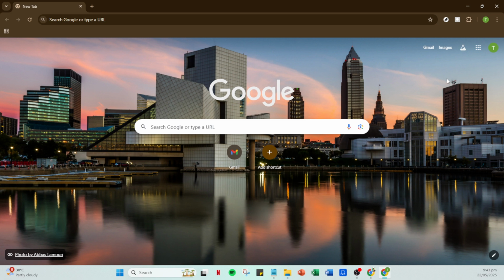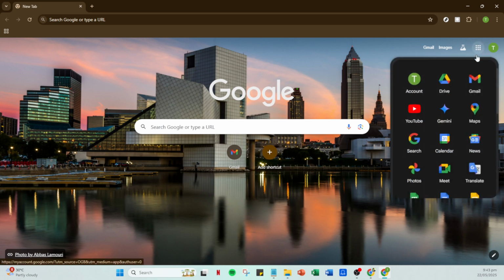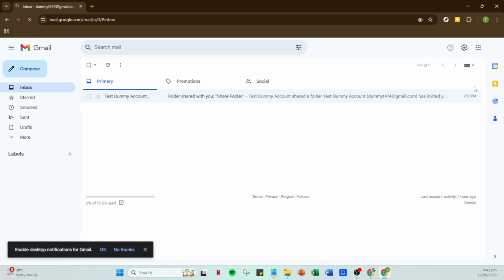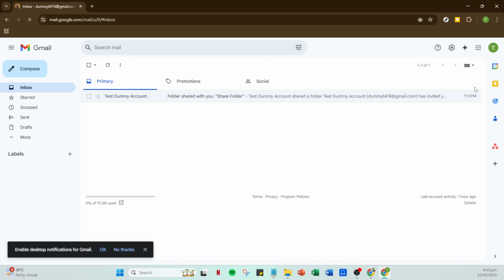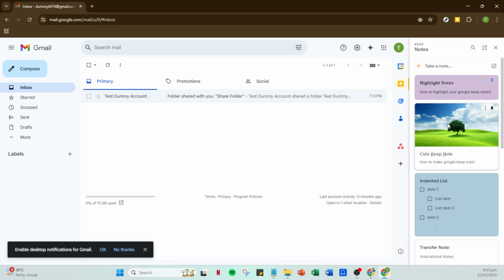How To Show Google Keep in Gmail [2025 Full Guide]